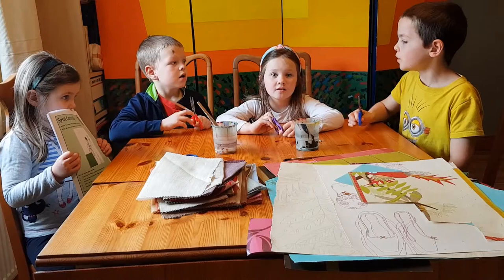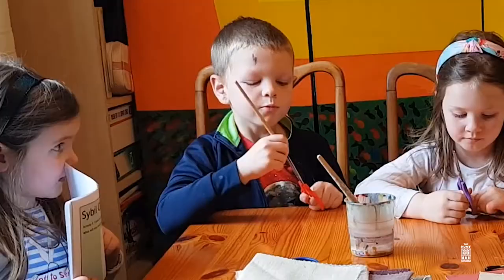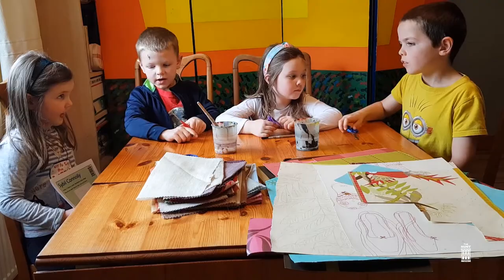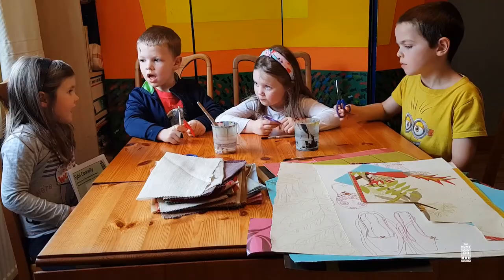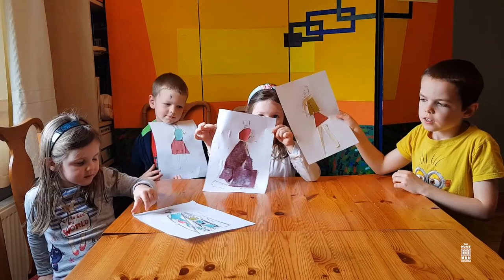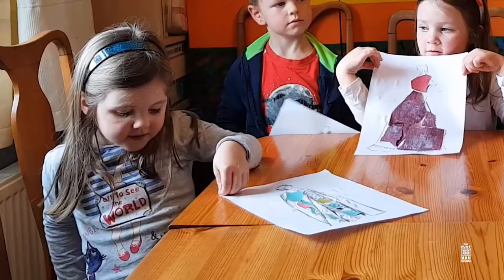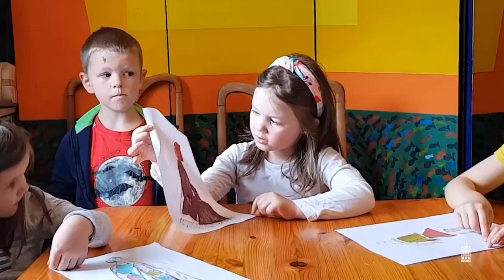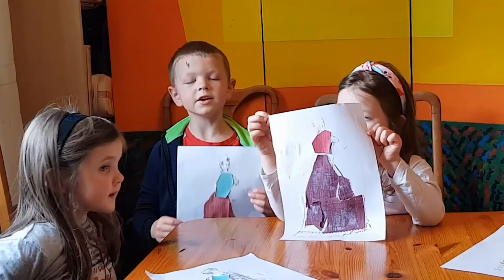Sunday Art & Craft | Colour in Sybil Connolly's design with material and paper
Have you printed off your Colouring book to create your fun Collage?

So, join our gang and design Between the Seams. This Easter print out our coloring book, collect some material and paper, and create colorful collages.